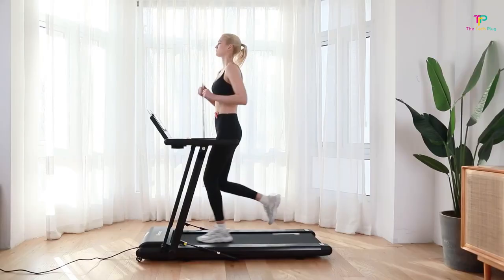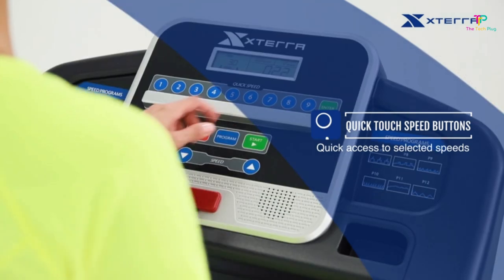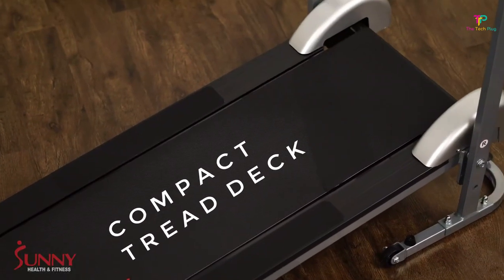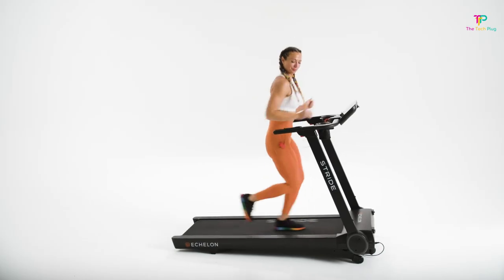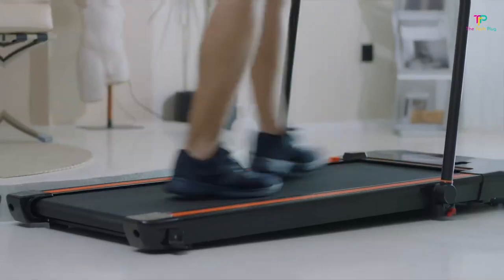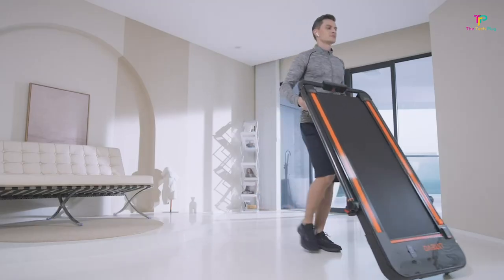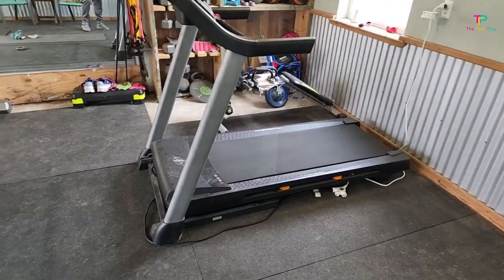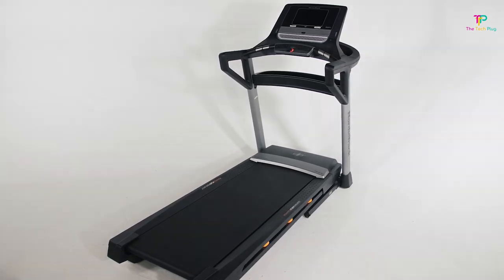The 5 Best Treadmills of 2023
In today's video, We reviewed the Top 5 Best Treadmills In 2023.

If you're Looking for the Best Treadmills  but don't know where to start, let’s make life easier and help you get your hands on some of the Best Treadmills Of 2023 on the market. It is Tiring to Sift through the tons of options but with this video, we will reveal Top 5 Best Treadmills  Of 2023 that are ideal for different reasons.

► Links to the 5 Best Treadmills  in 2023 We listed in this video:

►5 .    Xterra TR150 Folding Treadmill

►4 .  Sunny Health & Fitness SF-T1407M

►3 . Echelon Stride

►2 . UREVO 2-in-1 Under Desk Treadmill

►1 .NordicTrack T Series 6.5

►Timestamps

00:00   ► Intro : Review of The Top 5 Best Treadmills Of 2023.
01:01   ►  5-   Xterra TR150 Folding Treadmill
02:33   ►  4-  Sunny Health & Fitness SF-T1407M
04:24   ►  3-  Echelon Stride
06:02   ►  2-  UREVO 2-in-1 Under Desk Treadmill
07:56   ►  1-  NordicTrack T Series 6.5